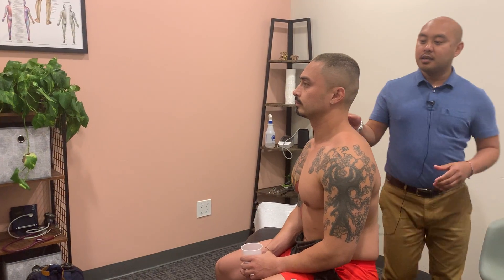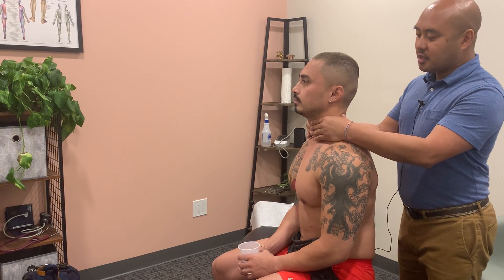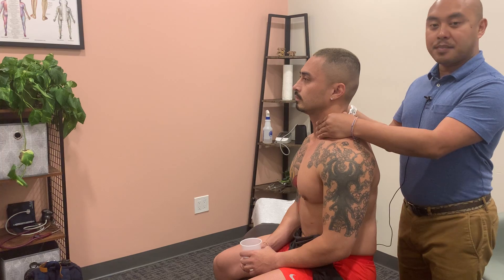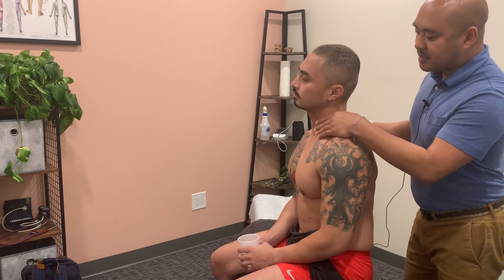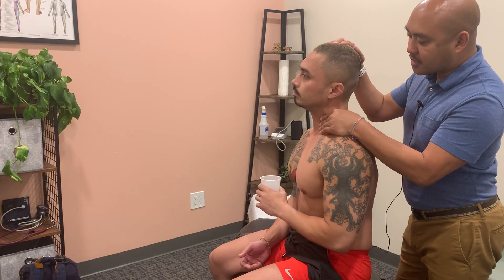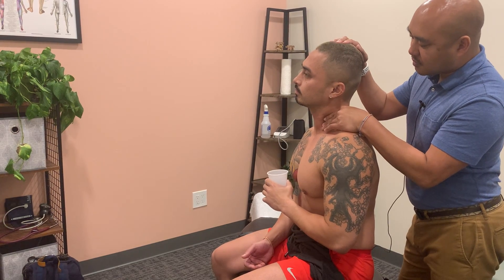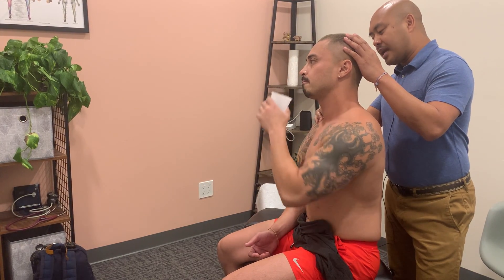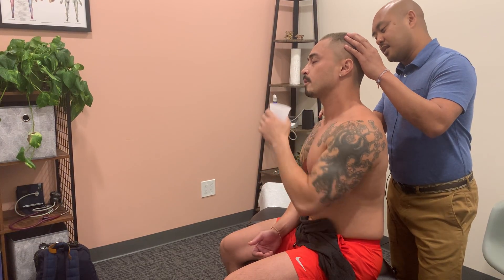Inspection and Palpation of the Thyroid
Performing Inspection and Palpation of the Thyroid of an EENT examination.